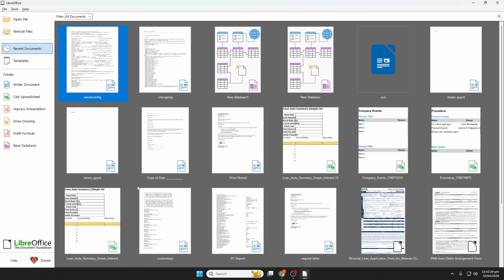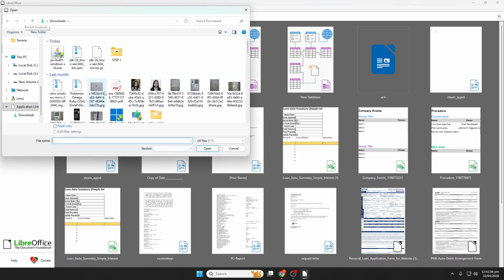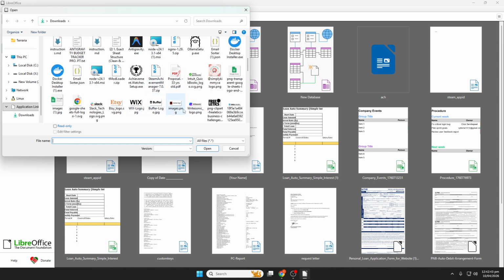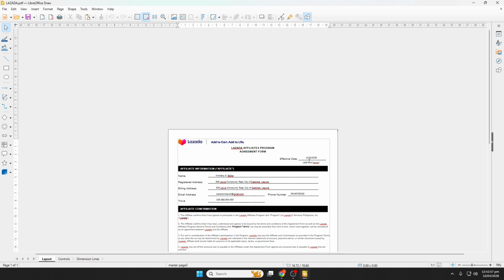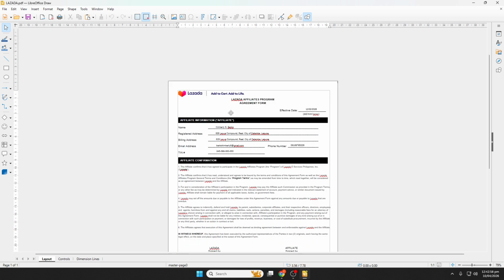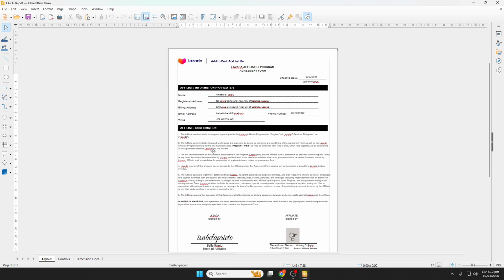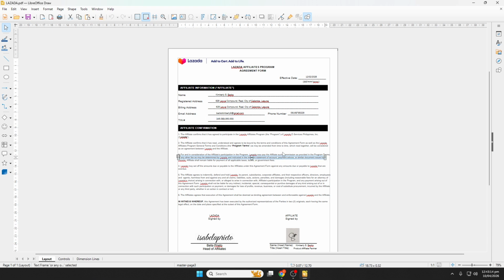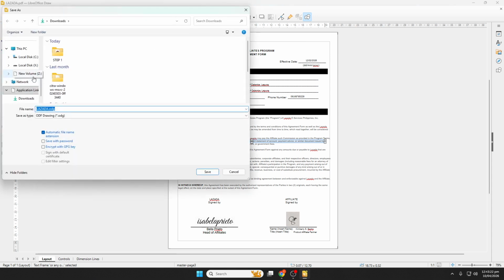How To Convert PDF To LibreOffice 2026 Step by Step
Want to convert a PDF into an editable file using LibreOffice? In this step-by-step 2026 guide, I’ll show you exactly how to open, edit, and convert PDF files using LibreOffice—completely FREE!

Whether you're working on documents for school, business, or personal use, this tutorial will help you save time and avoid complicated tools.

✨ In this video, you’ll learn:
✔️ How to open a PDF in LibreOffice Writer
✔️ Convert PDF to editable Word-like document
✔️ Fix formatting issues after conversion
✔️ Export your file back to PDF or DOCX

💡 Perfect for beginners and anyone looking for a free alternative to paid PDF editors.

No expensive software needed—just LibreOffice!